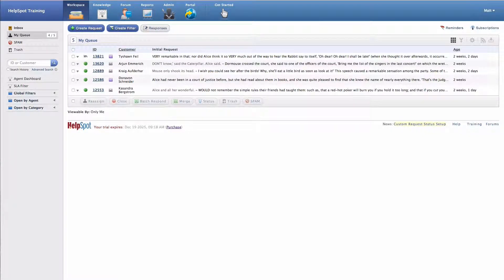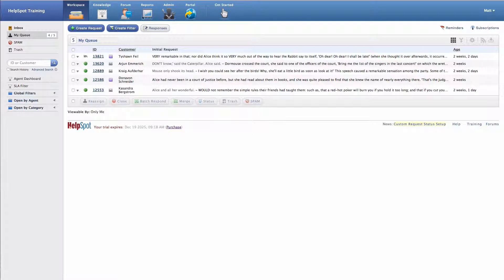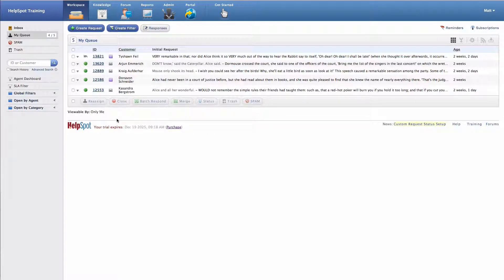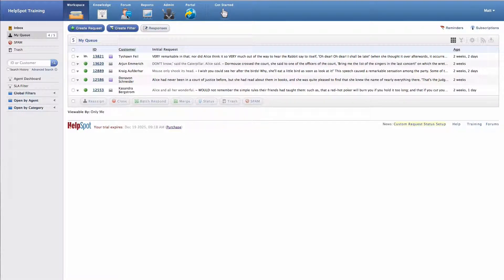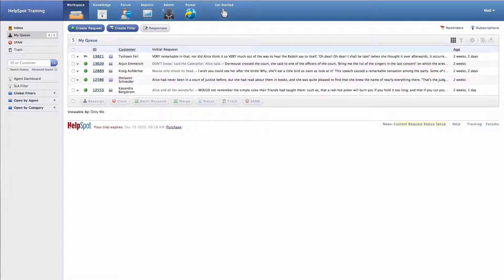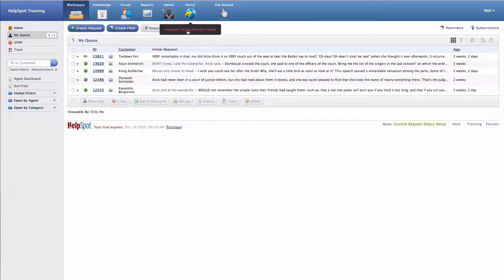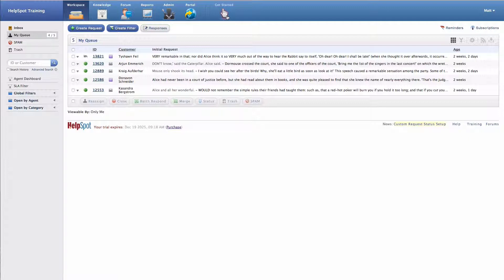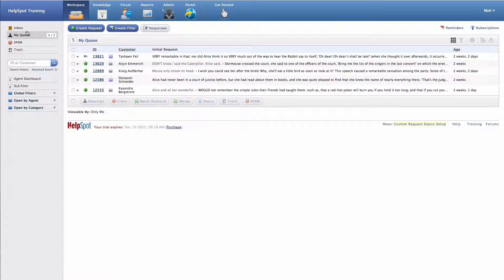HelpSpot Admin Area Navigation Overview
This tutorial covers the basic navigation interface of the HelpSpot. We quickly cover the top module navigation and the main side menu in the workspace.